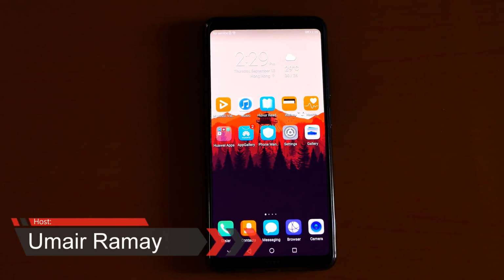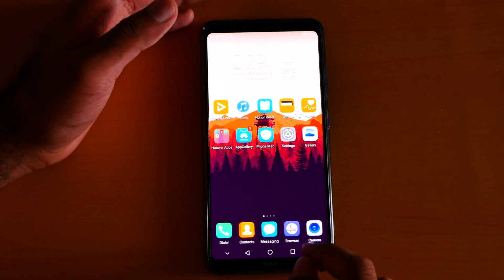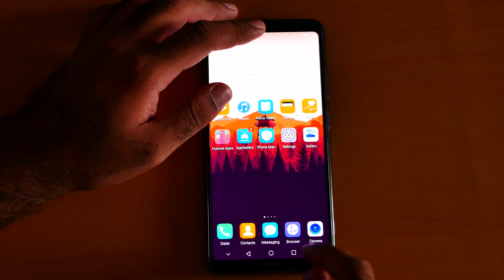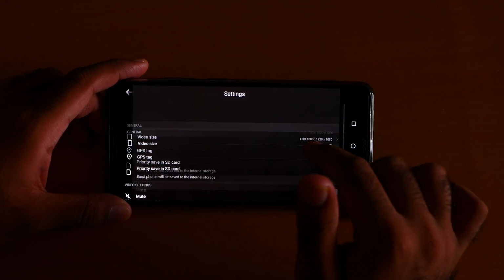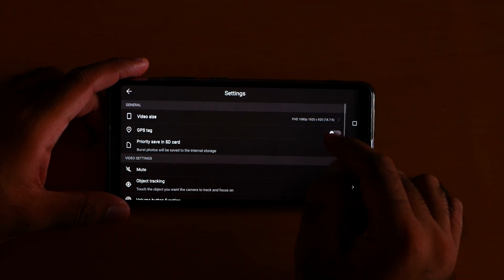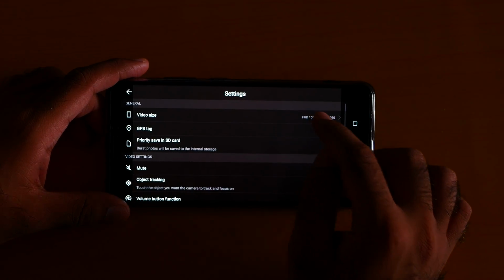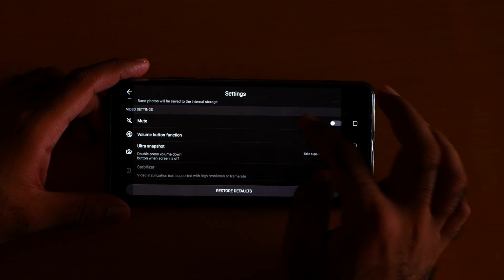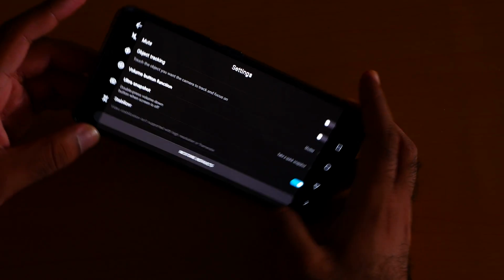💡Honor Note 10 Tips🔨: How to Turn on Video Stabilizer (EIS) ? [4K]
Huawei Honor Note 10 EIS Setting: How to Turn on Video Stabilizer on the Note 10 ?